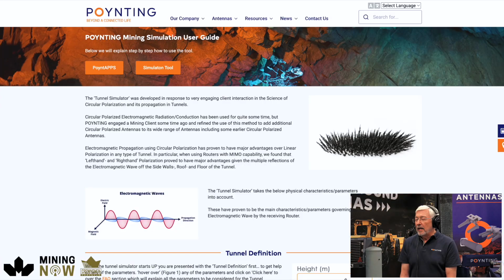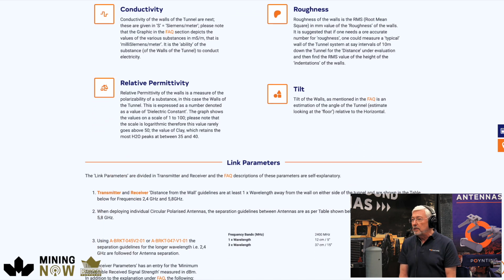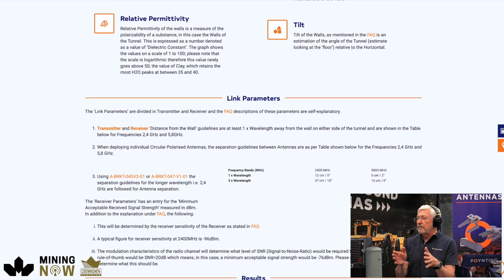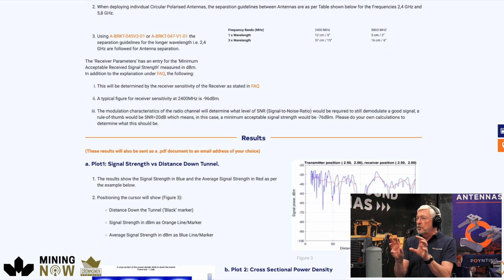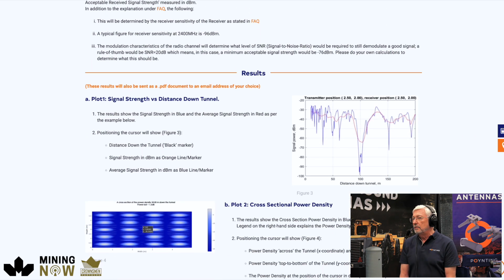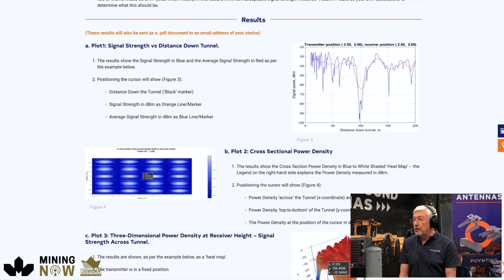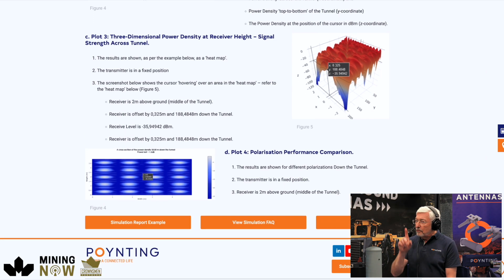Poynting is Revolutionizing Underground Connectivity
Join Pieter Prinsloo from Poynting Antennas as he explores the groundbreaking innovations transforming connectivity in the mining industry. Discover how Wi-Fi antennas, 5G antennas, and omni-directional solutions are solving critical challenges for mining companies, from eliminating gray areas in underground networks to powering real-time communication for autonomous vehicles. Learn how advanced antenna technology ensures reliable, seamless connectivity in even the harshest environments. Don’t miss this insightful discussion packed with expert knowledge and industry-leading solutions.

Connect with Poynting Antennas
🔸 Guest Name: Pieter Prinsloo | New Markets and Special Projects Manager